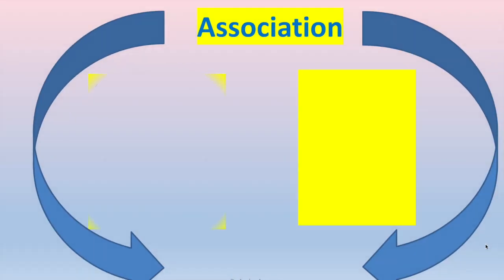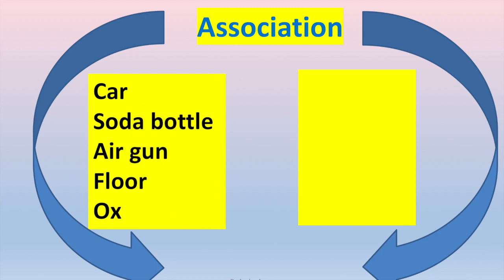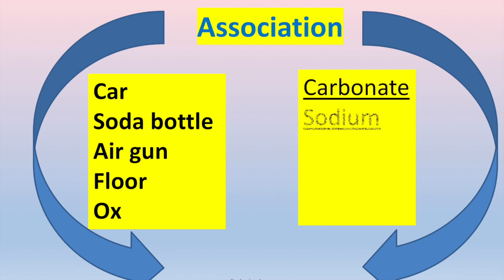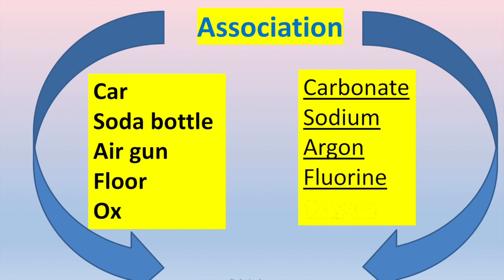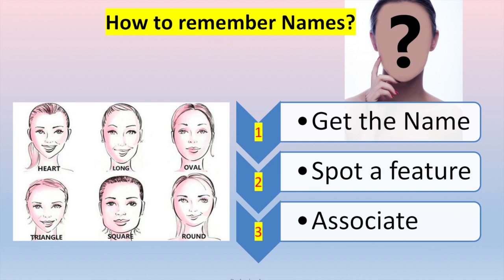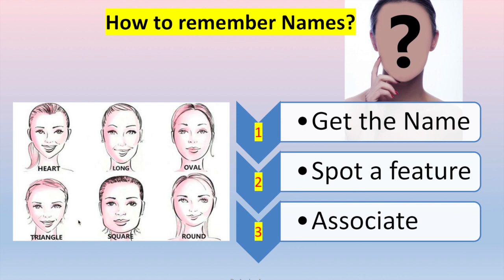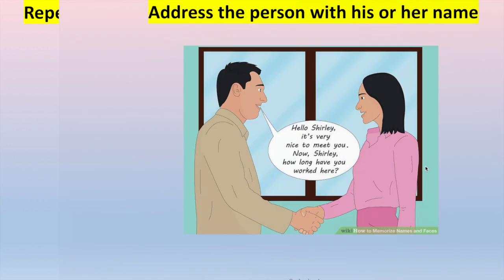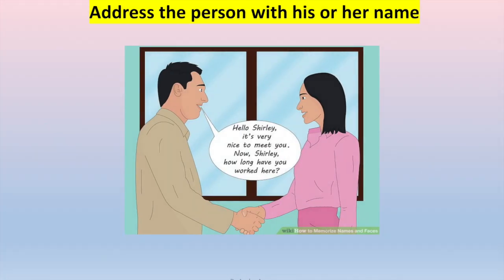TrainYourBrain - Learn by association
Methods & Tricks (3/17)

Learning involves a change in behavior or knowledge that results from experience. The technique of associative learning has been found to be effective and long term as it takes place when two elements are connected in our brain.

Watch the video and see how you can use this method to speed up your learning and make it long lasting.